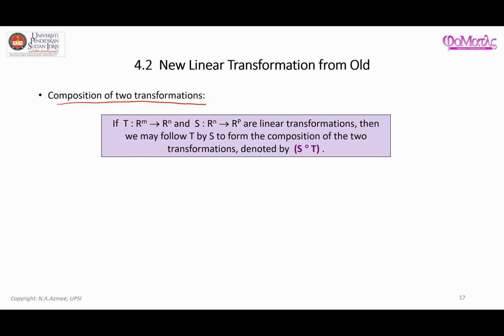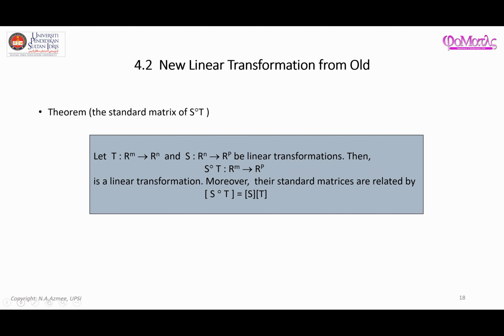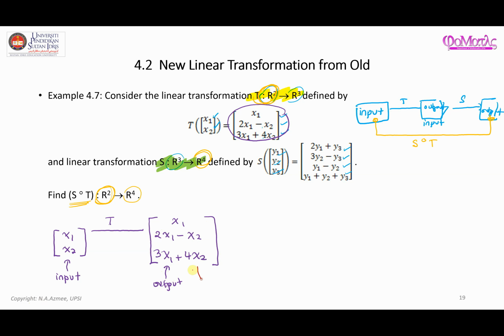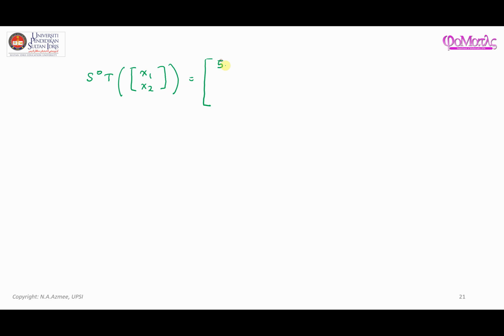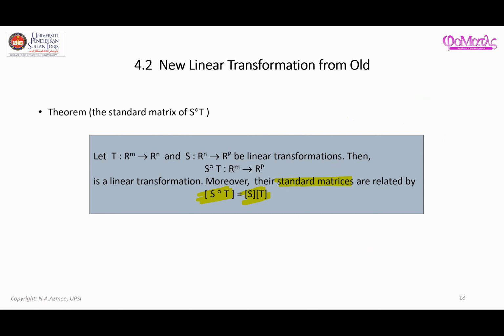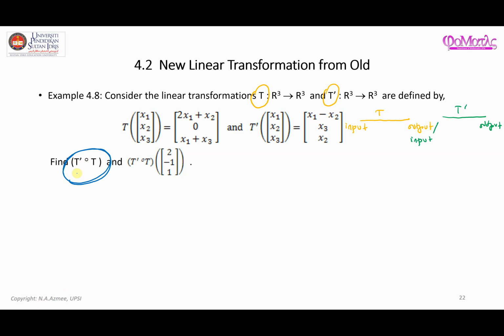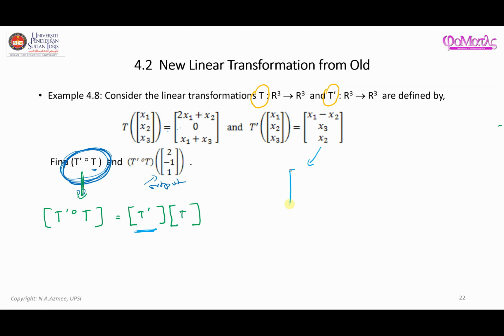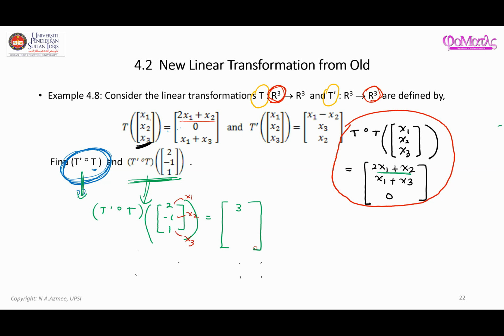How to Obtain A New Linear Transformation From Old